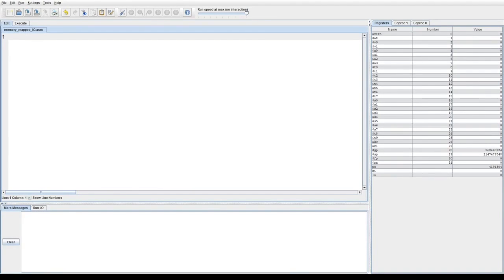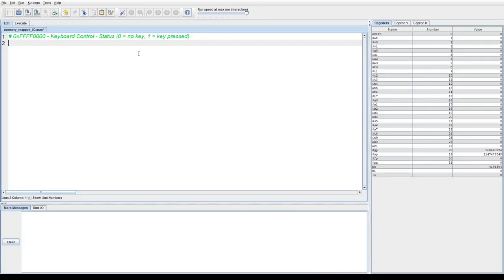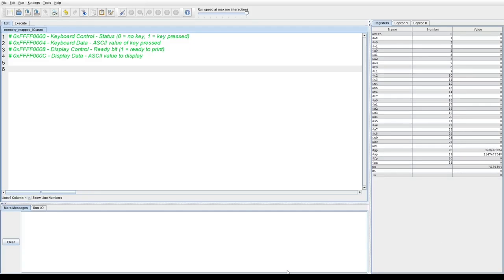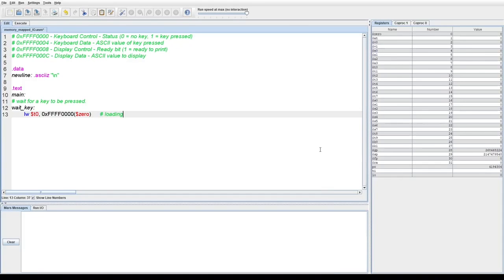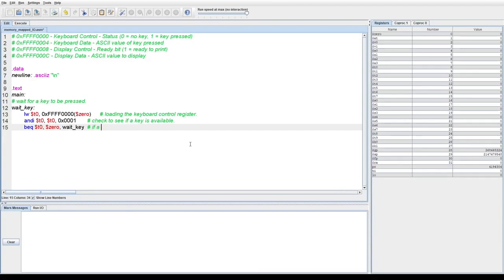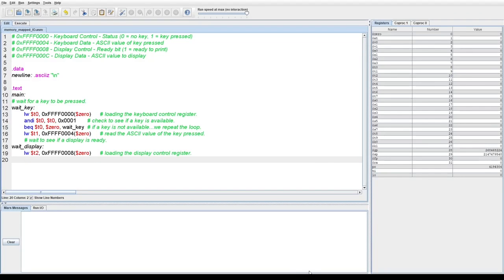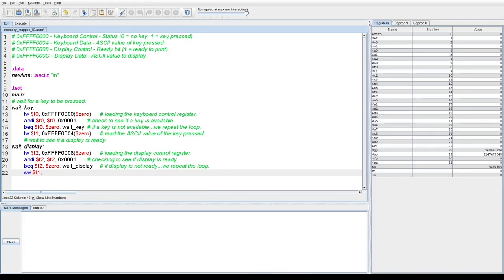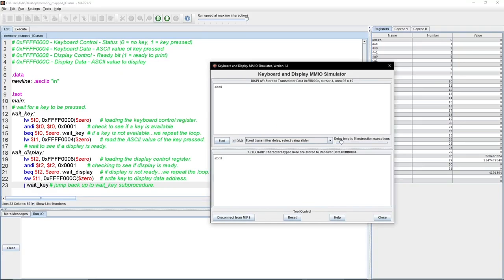Memory-Mapped I/O Explained | MIPS Assembly (MARS Simulator Demonstration)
In this video, we explore how peripherals like the keyboard and display are mapped directly into memory using Memory-Mapped I/O (MMIO) in MIPS. You’ll learn how to read and write to specific memory addresses to interact with hardware — no system calls required.

We’ll walk through a fully commented MIPS assembly program that continuously reads characters from the Keyboard MMIO registers and displays them instantly using the Display MMIO registers in the MARS simulator.

By the end, you’ll understand:

How MIPS maps peripherals to specific memory regions

How the CPU uses lw and sw to communicate with devices

How to use the Keyboard and Display MMIO Simulator in MARS

Perfect for anyone studying MIPS I/O, computer architecture, or embedded systems.

📘 Key Topics Covered:
Memory-Mapped I/O (MMIO) fundamentals
MARS I/O register addresses and functions
Polling the keyboard and display control registers
Real-time input/output demonstration in MIPS